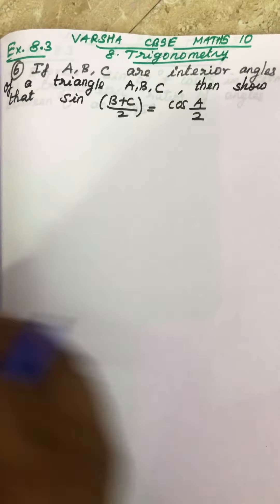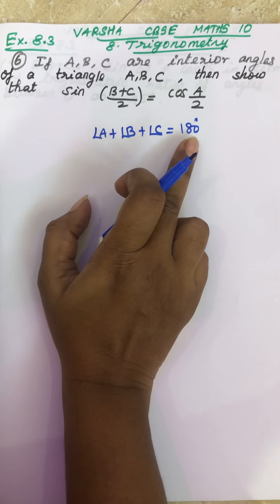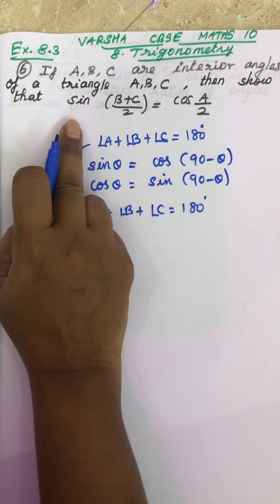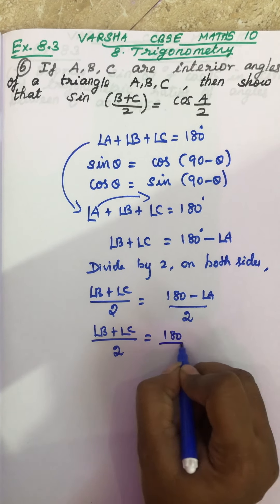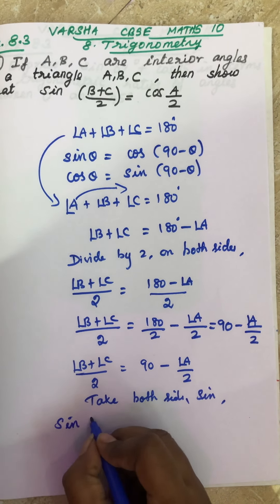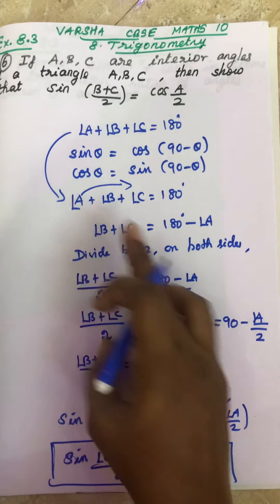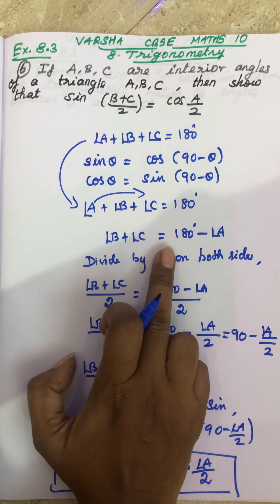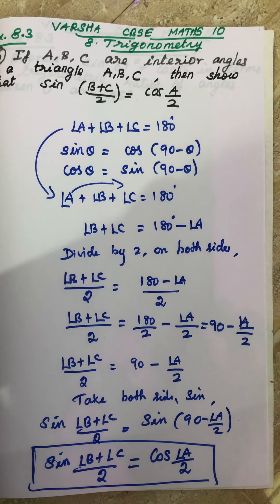NCERT cbse maths 10,trigonometry,,ex8.3,6